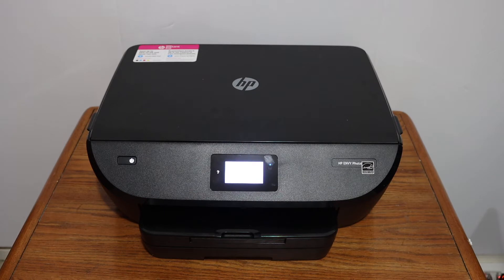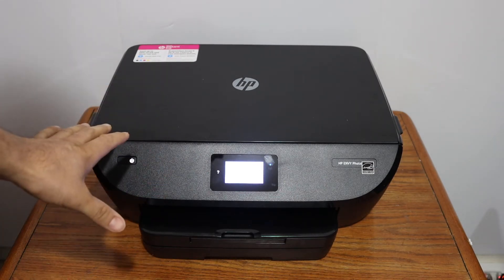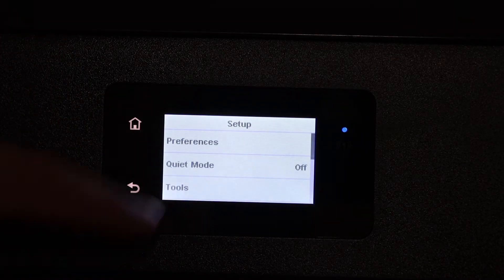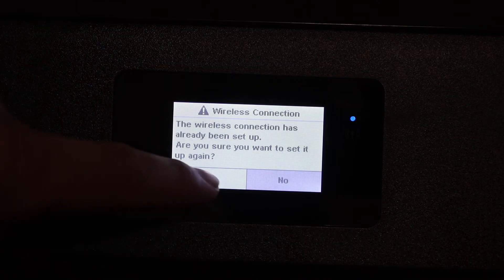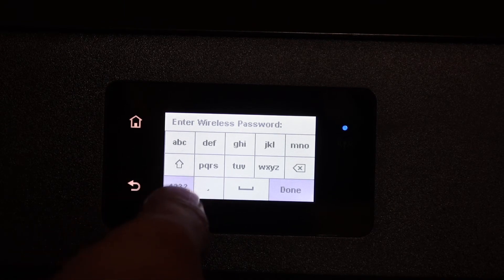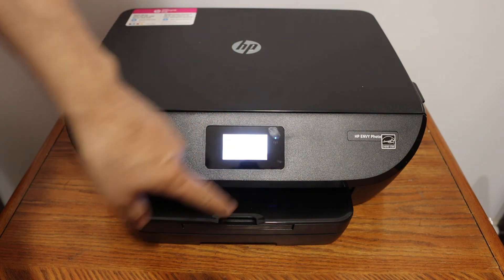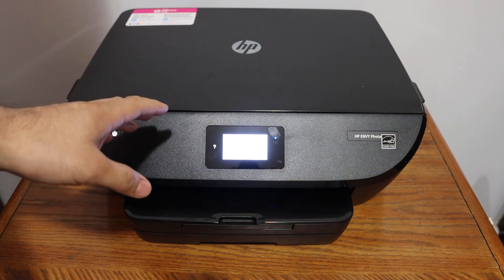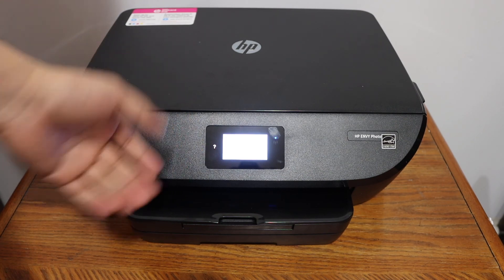HP Envy Photo 6200 Series Printer - WiFi SetUp, Connect To Home or Office Wireless Network.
This video reviews the easy and step-by-step method to set up your  HP Envy Photo 6200 Series Printer using the Wireless WiFi Network of your home or office. This video helps in the HP Envy Photo 6220, 6222, 6230, 6232, 6234, 6252, 6255 printer wifi setup.